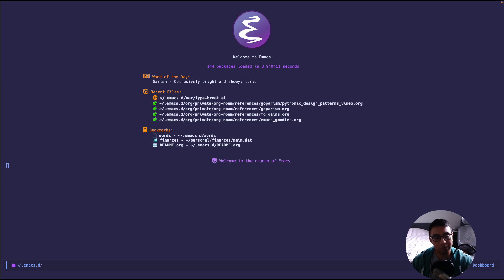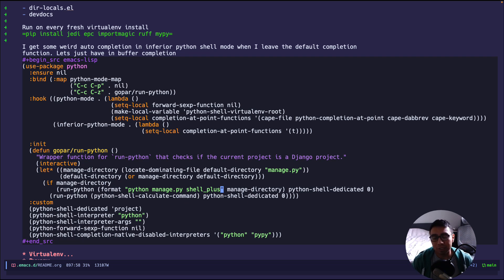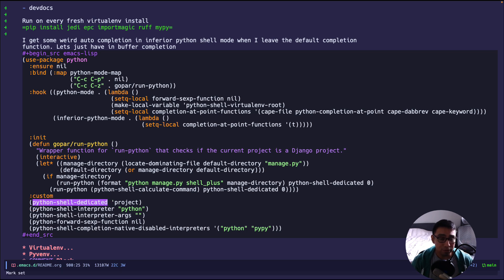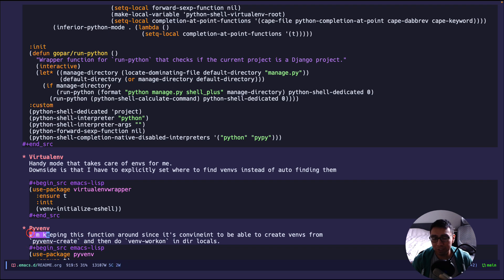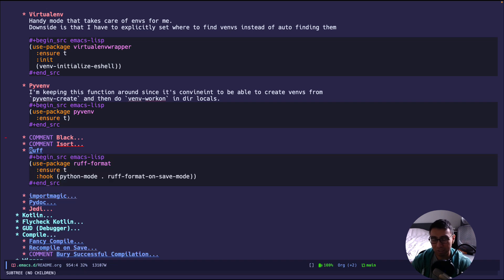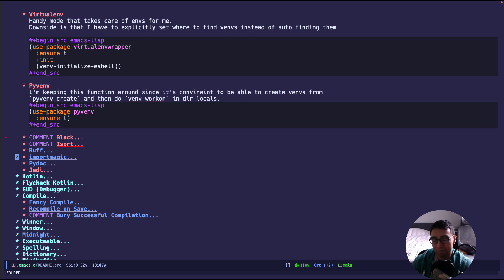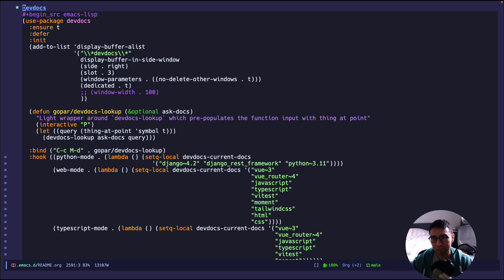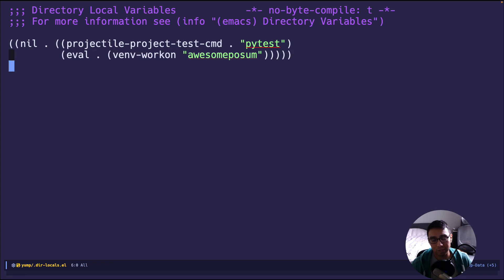My Python Emacs Workflow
🎥 𝗩𝗶𝗱𝗲𝗼 𝗦𝘂𝗺𝗺𝗮𝗿𝘆:
I go over what packages I use for my python workflow in Emacs

Timestamps:
00:00 Intro
00:30 Python Configuration
06:34 Virtual Env Handling
08:16 Formatters/Linters
10:15 Importmagic
11:01 Pydoc
13:28 Jedi
14:56 Devdoc (Documentation)
16:18 Dir-locals.el Variables
17:27 Eshell
17:47 Vterm
18:29 Outro